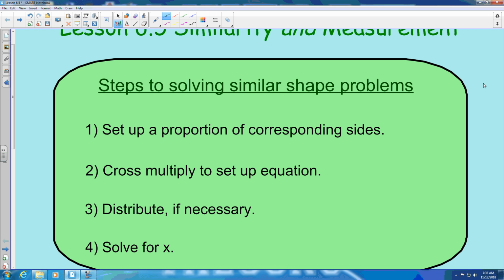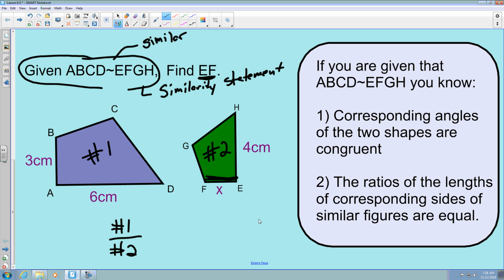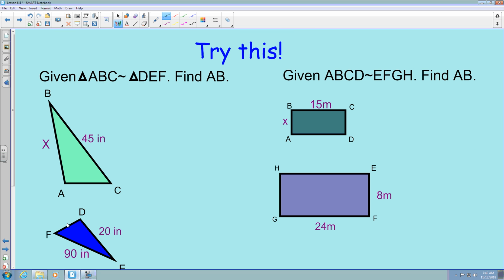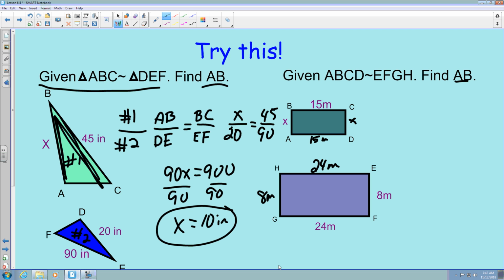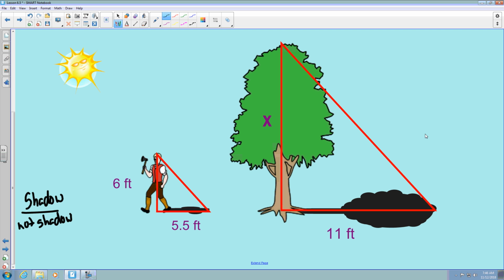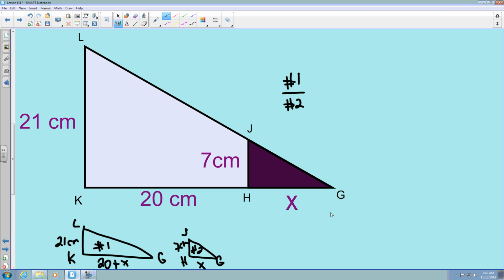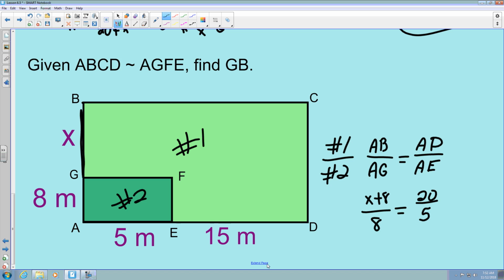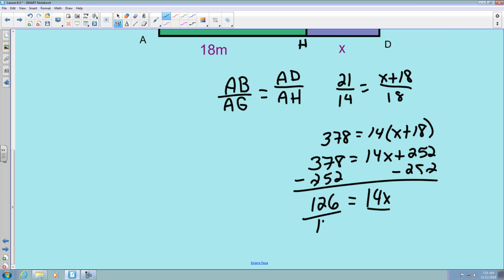6.5 Similarity and Measurement